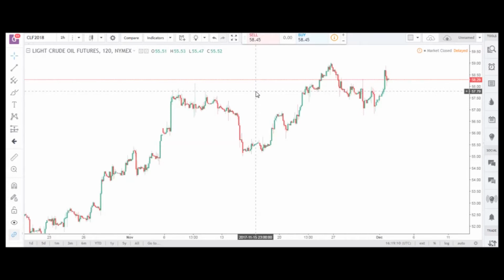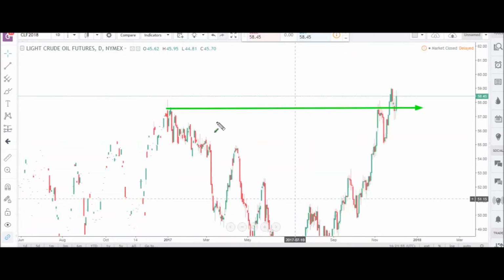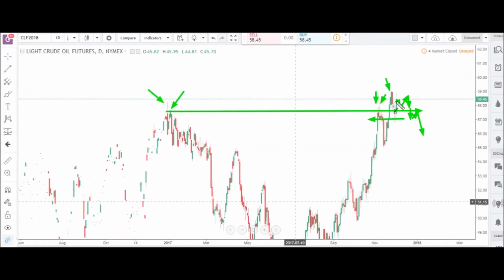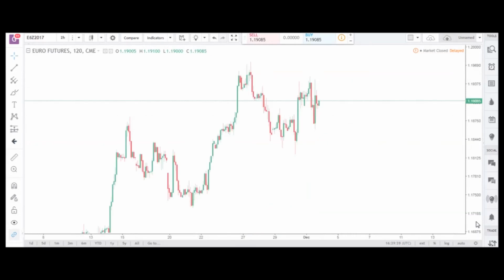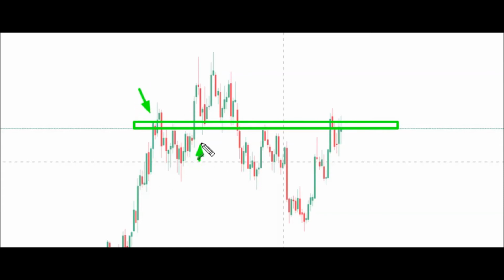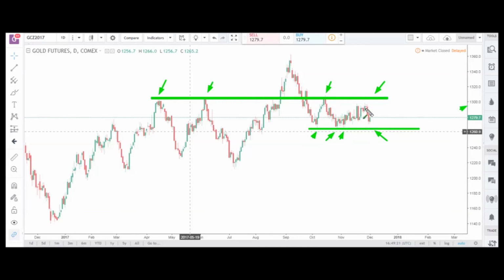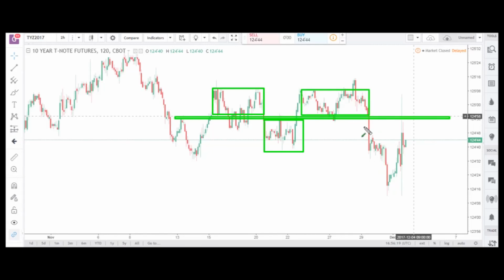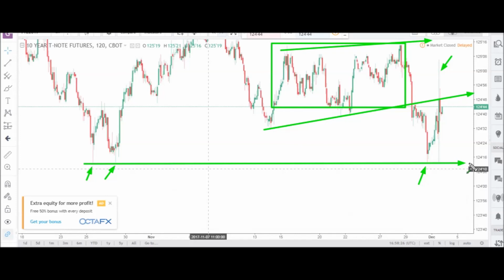Futures Market & E-mini (ES) Analysis | December 4th, 2017 | Optimus Futures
THE INFORMATION IN THE OPTIMUS FUTURES MARKET REPORTS HAVE BEEN OBTAINED FROM SOURCES BELIEVED TO BE RELIABLE, BUT WE DO NOT GUARANTEE ITS ACCURACY AND EXPRESSLY DISCLAIM ALL LIABILITY. NEITHER THE INFORMATION NOR ANY OPINIONS EXPRESSED THEREIN CONSTITUTES A SOLICITATION OF THE PURCHASE OR SALE OF ANY FUTURES OR OPTIONS CONTRACTS.

ALL INFORMATION AND DATA HEREIN IS PROVIDED AS-IS. OPTIMUS FUTURES ASSUMES NO RESPONSIBILITY FOR ANY ERRORS OR OMISSIONS. OPTIMUS FUTURES EXPRESSLY DISCLAIM ALL LIABILITY WITH RESPECT TO THE INFORMATION AND DATA CONTAINED HEREIN INCLUDING WITHOUT LIMITATION, ANY LIABILITY WITH RESPECT TO THE ACCURACY OR COMPLETENESS OF ANY DATA. YOU USE THE DATA HEREIN SOLELY AT YOUR OWN RISK. ALL DATA AND INFORMATION PROVIDED HEREIN IS NOT INTENDED FOR TRADING PURPOSES OR FOR TRADING ADVICE.

TRADING FUTURES AND OPTIONS INVOLVES SUBSTANTIAL RISK OF LOSS AND IS NOT SUITABLE FOR ALL INVESTORS. THE USE OF STOP LOSS OR CONTINGENT ORDERS MAY NOT PROTECT PROFITS OR LIMIT LOSSES TO THE AMOUNT INTENDED. CERTAIN MARKET CONDITIONS MAY MAKE IT DIFFICULT OR IMPOSSIBLE TO EXECUTE SUCH ORDERS. PAST PERFORMANCE IS NOT NECESSARILY INDICATIVE OF FUTURE RESULTS.

THERE ARE RISKS ASSOCIATED WITH UTILIZING AN INTERNET-BASED EXECUTION, BUT NOT LIMITED TO, THE FAILURE OF HARDWARE, SOFTWARE AND INTERNET CONNECTION. SINCE OPTIMUS FUTURES DOES NOT CONTROL SIGNAL POWER, ITS RECEPTION OR ROUTING VIA INTERNET, CONFIGURATION OF YOUR EQUIPMENT OR RELIABILITY OF ITS CONNECTION, WE CANNOT BE RESPONSIBLE FOR COMMUNICATION FAILURES, DISTORTIONS OR DELAYS WHEN TRADING VIA THE INTERNET. OPTIMUS FUTURES EMPLOYS PHONE SUPPORT IN THE EVENT OF PLATFORM FAILURE.